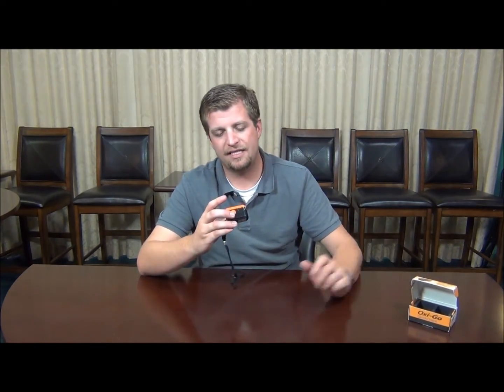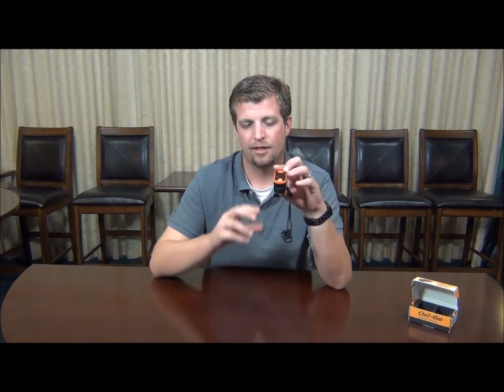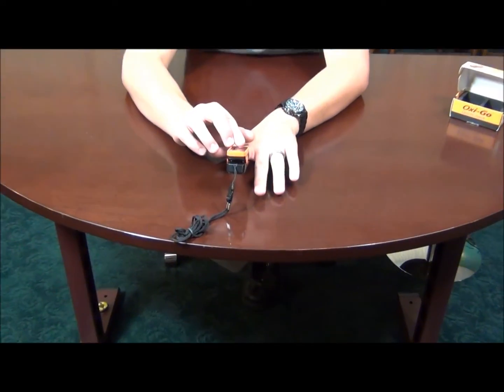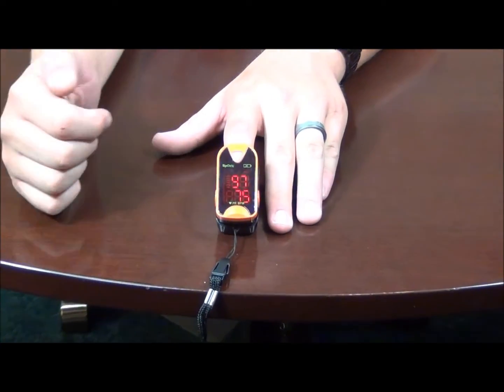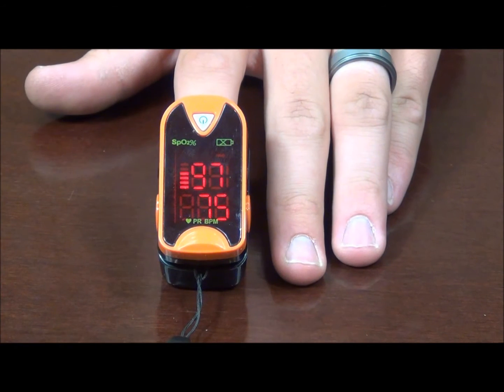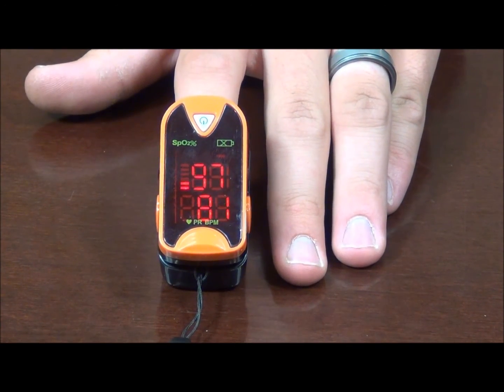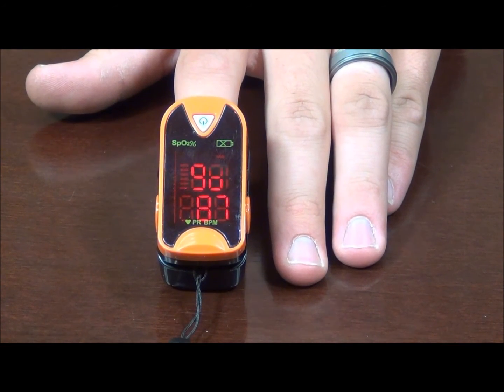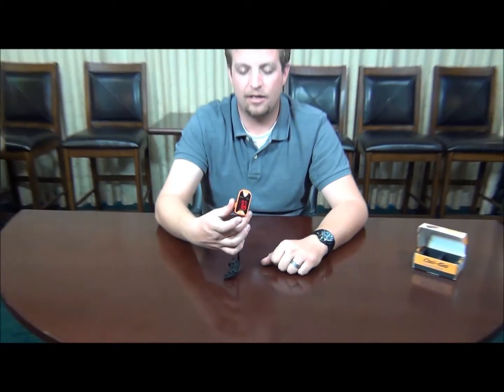Oxi-Go Pulse Oximeter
In this video we explain how to use a pulse oximeter.  The Oxi-Go is our newest featured product This device does not require a prescription and is ideal for athletes and aviators.